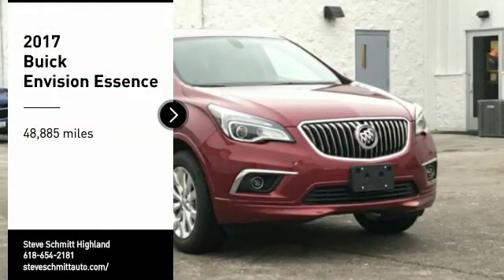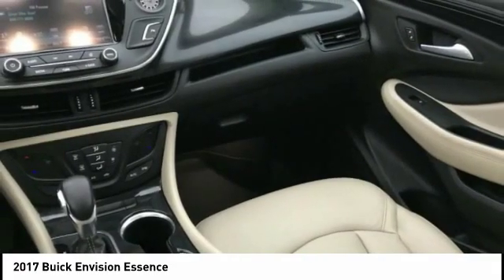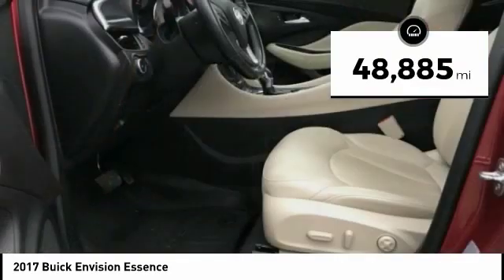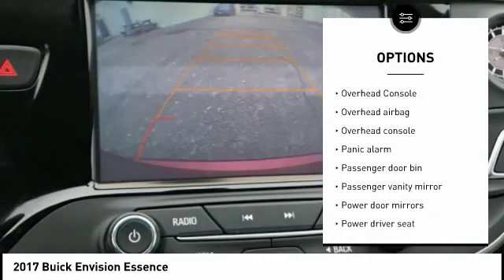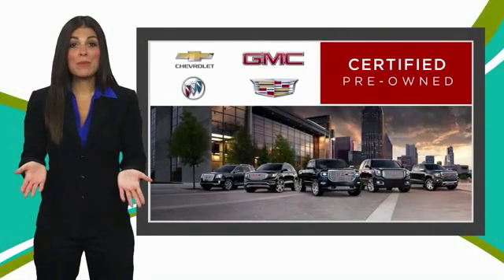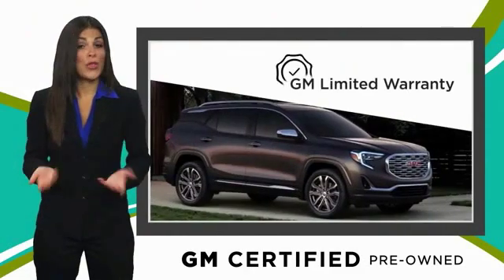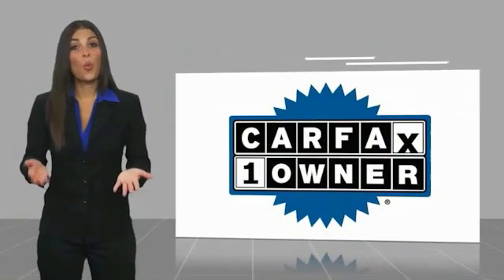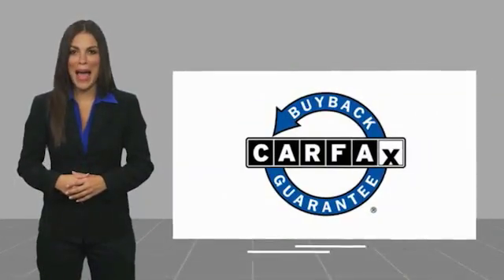2017 Buick Envision Highland IL 33452A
2017 Buick Envision Essence

Recent Arrival! Certified. 2017 Buick Envision Essence Maroon Clean CARFAX. CARFAX One-Owner. 22/29 City/Highway MPGBuick Certified Pre-Owned Details:  * 24 months/24,000 miles (whichever comes first) CPO Scheduled Maintenance Plan and 3 days/150 miles (whichever comes first) Vehicle Exchange Program  * Transferable Warranty  * 172 Point Inspection  * Powertrain Limited Warranty: 72 Month/100,000 Mile (whichever comes first) from original in-service date  * Vehicle History  * Warranty Deductible: $0  * Roadside Assistance  * Limited Warranty: 12 Month/12,000 Mile (whichever comes first) from certified purchase dateAwards:  * 2017 IIHS Top Safety Pick+ with optional front crash prevention and specific headlights   * 2017 IIHS Top Safety Pick+ with optional front crash prevention   * 2017 KBB.com Brand Image AwardsIf you're looking for a new car, truck or SUV near St. Louis or Edwardsville, then look no further than Steve Schmitt Inc. At our Highland dealership, we have a large variety of Chevy, Buick, and GMC models, all just ripe for the picking. Steve Schmitt has delivered four generations of Customer Service...right here in Highland! Steve Sr. Plays an active role in the dealership as well as the community, and Steve Jr. Manages the day-to-day operations. At Steve Schmitt Chevy Buick GMC, it is more than a name on a sign...it is our family looking forward to exceeding your family's expectations!